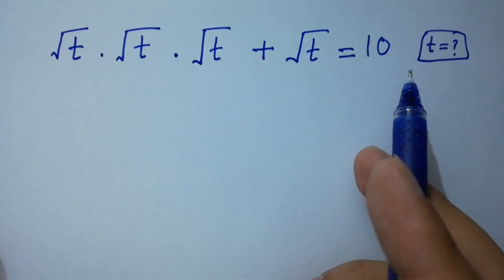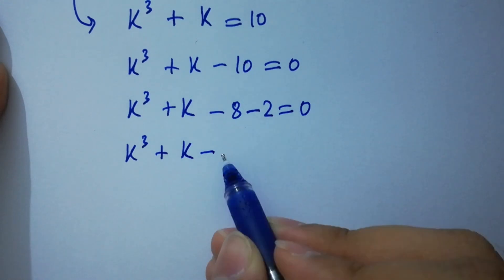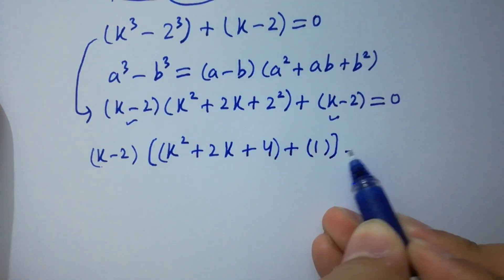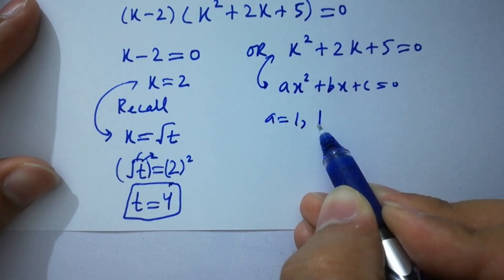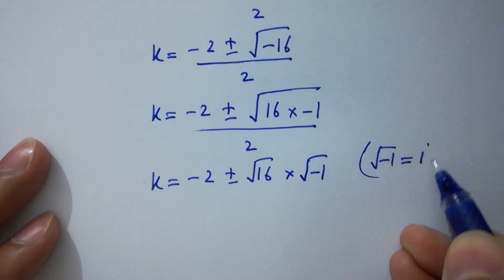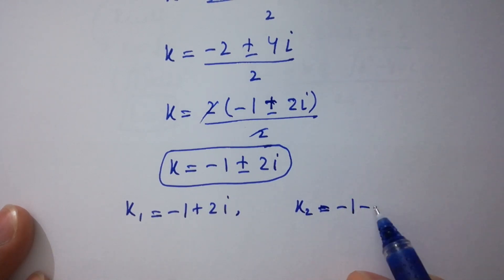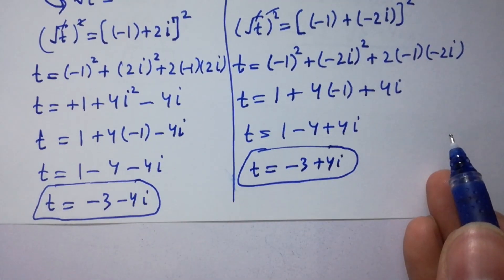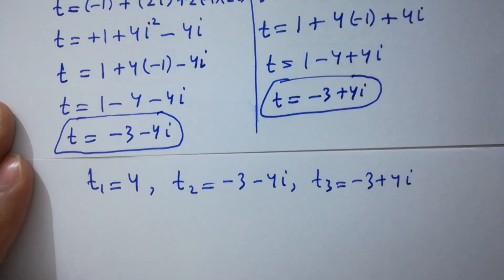Solving a 'Stanford' University entrance exam | t=?